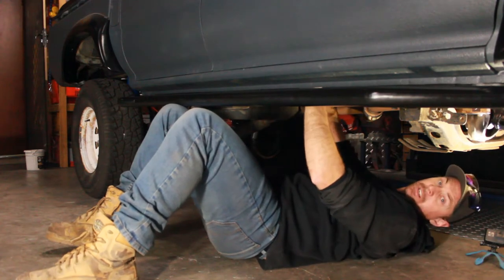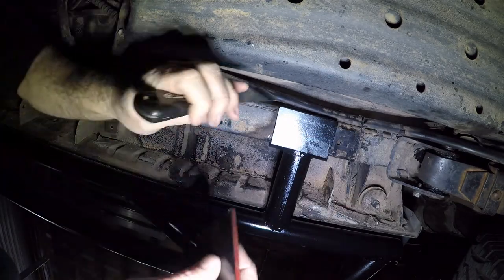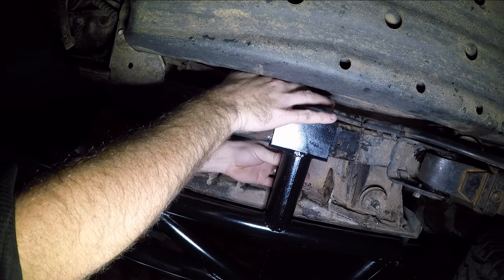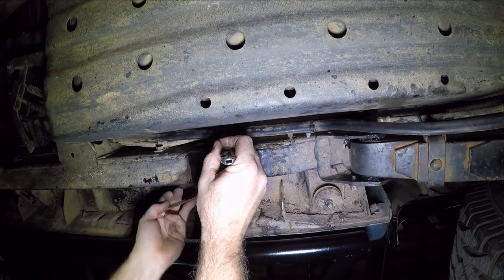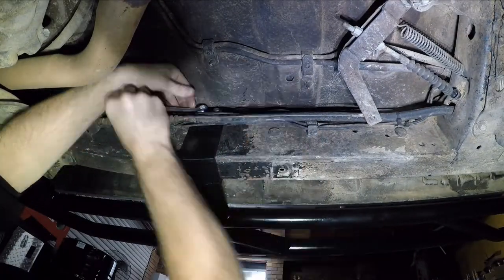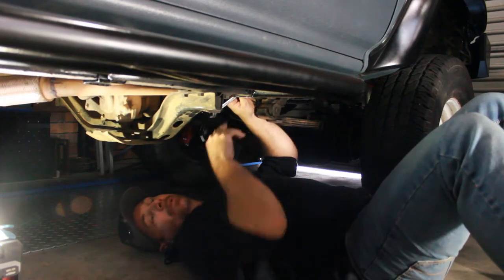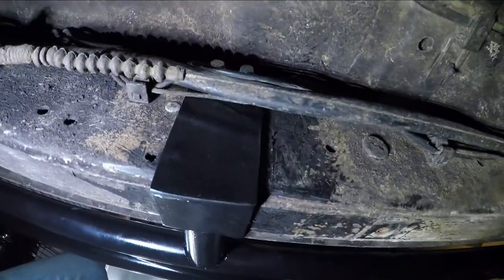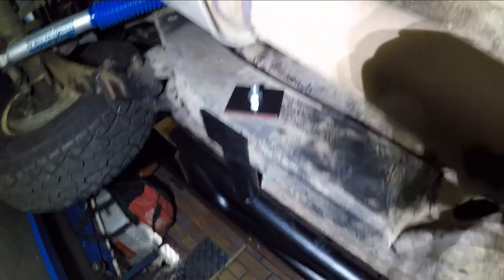Part 3 - Rock sliders side steps Installation onto our LN106 Toyota Hilux project build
This is part 3 of the ProBuild fabrication Rocksliders playlist - how to install rock sliders onto Toyota Hilux. This video shows how best to install these rock sliders onto an LN106 Toyota hilux dual cab.

We've fully fabricated a set of rock sliders in a simple home workshop with basic metal cutting and welding tools. We use a gasless mig and grinder for the majority of the work. Including for tube notching and pipe bending.